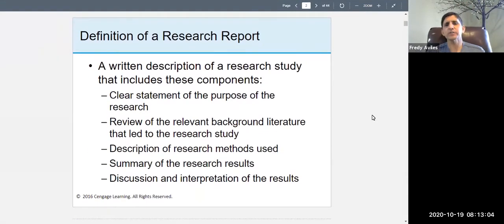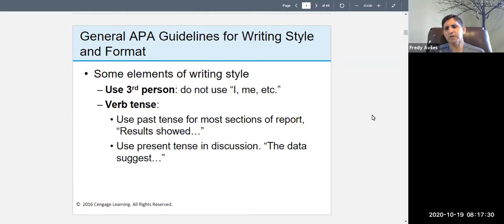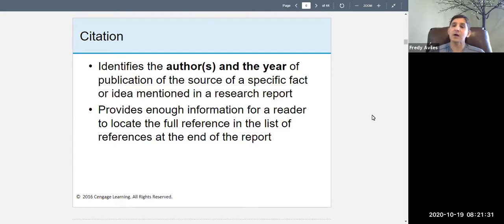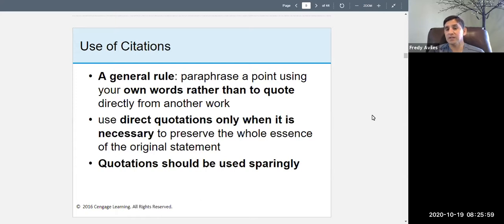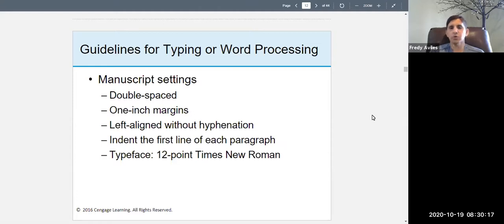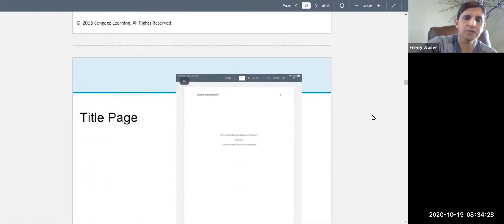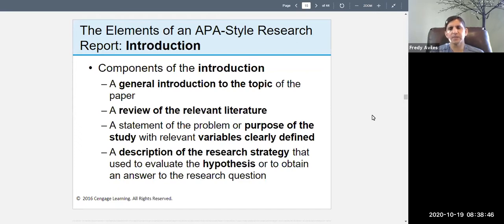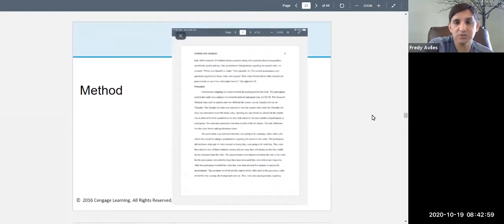Research Methods Chapter 11 (Presenting Your Research) Lecture Part 1